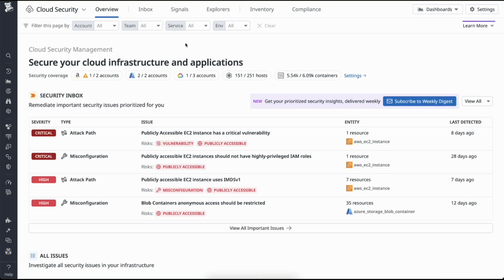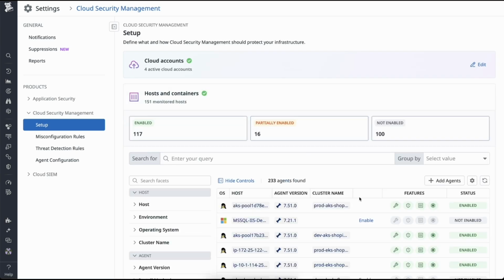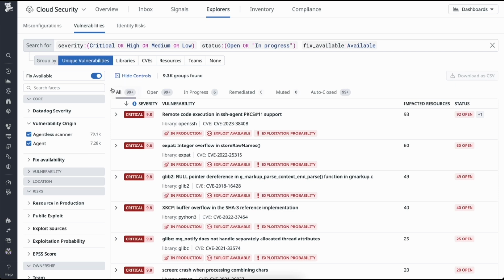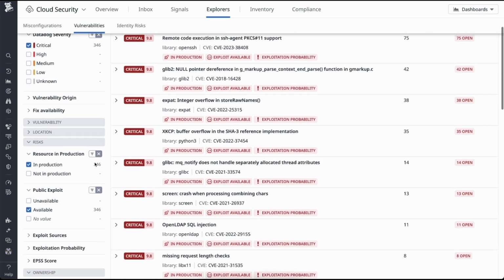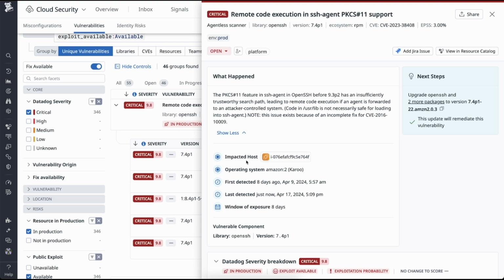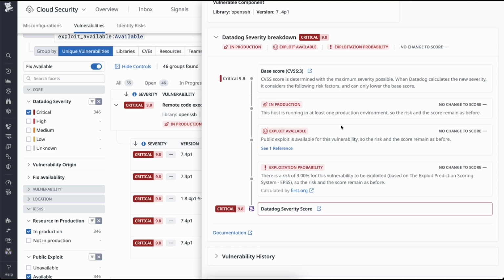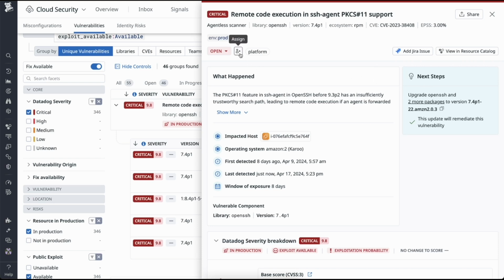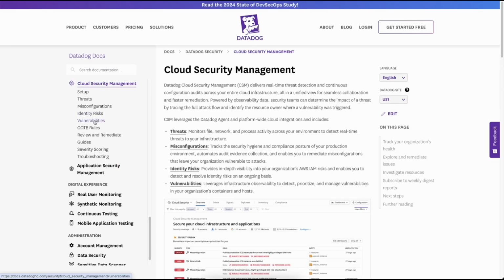How to use CSM Vulnerability Management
Learn how to detect and remediate container and host vulnerabilities using Cloud Security Management.